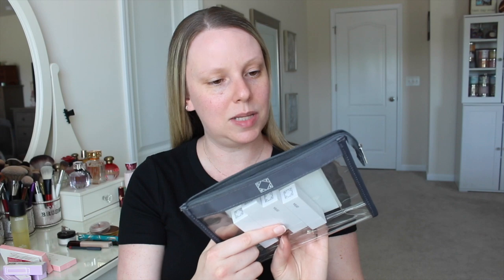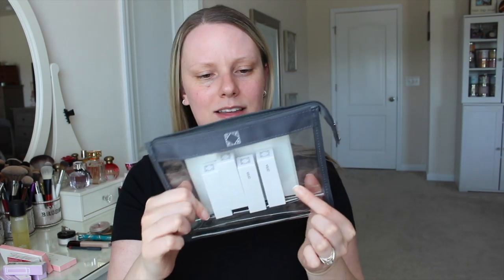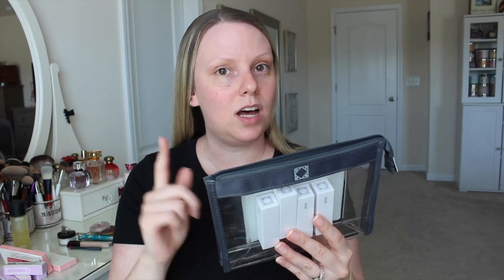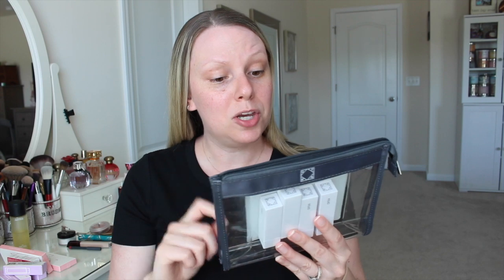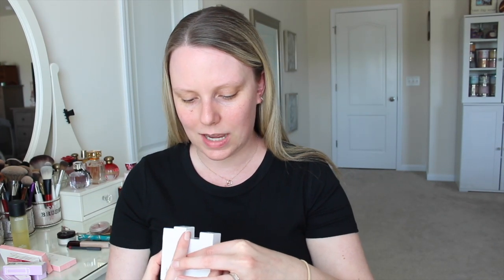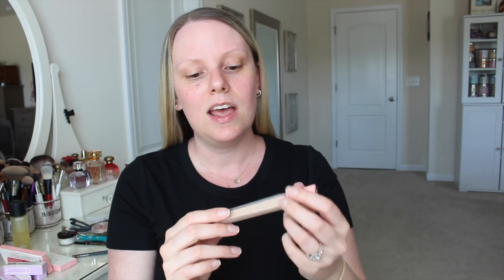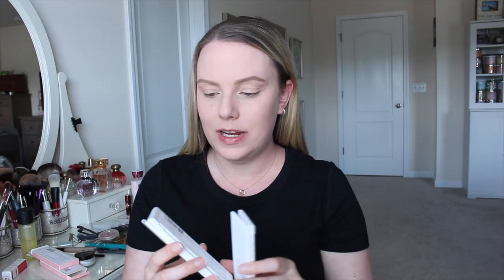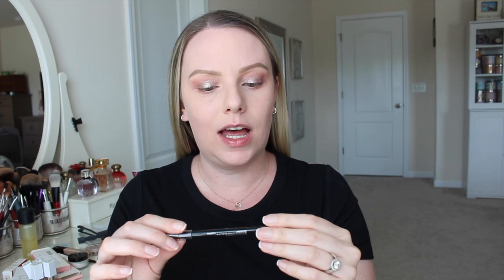GRWM | Staying Inside, Working Mom Life, New Career Path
Products Shown In This Video:
Ofra Kip Care Kit
Milk Makeup Gripping Primer
NARS Smudge Proof Eye Shadow Base
Hourglass Vanish Concealer - Silk
Too Faced Born This Way Powder Foundation - Seashell
Laura Mercier Secret Brightening Powder
Anastasia Beverly Hills Brow Wiz
Ofra Sweet Dreams & Galaxy Signature Palette
Ofra Bossy Eyes
Maybelline Tattoo Eye Liner - Black
Thrive Mascara
Too Faced Chocolate Soleil Bronzer
MAC Glow Play Blush - Blush Please
Natasha Denona Blush & Glow Duo
Clarins Lip Comfort Oil - Intense Raspberry
I received this product complimentary from Clarins.
Bite Beauty Lip Liner (not available right now)
MAC Fix +

Fitness Instagram - MelsMakeup.AteAte
Periscope - MelsMakeup88
Snap Chat - MelsMakeup88
PoshMark - MelsMakeup88